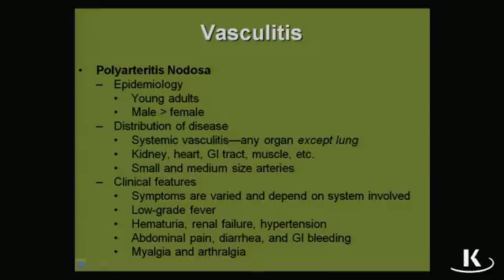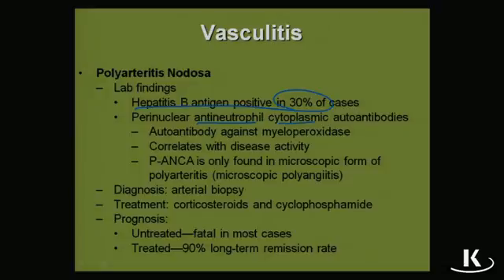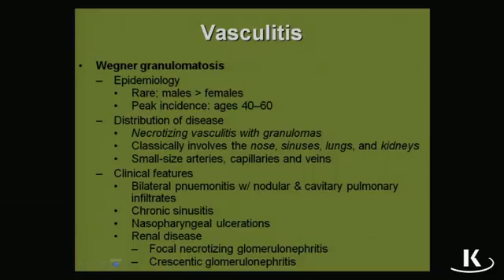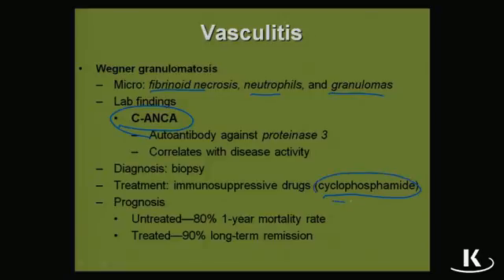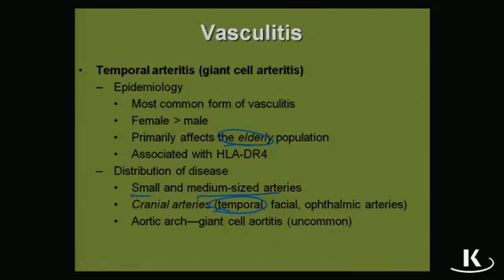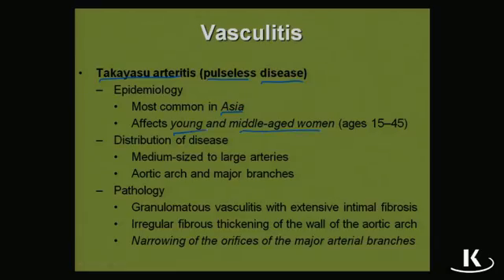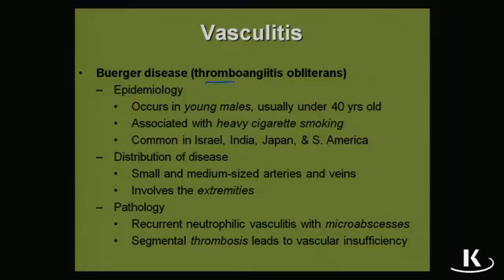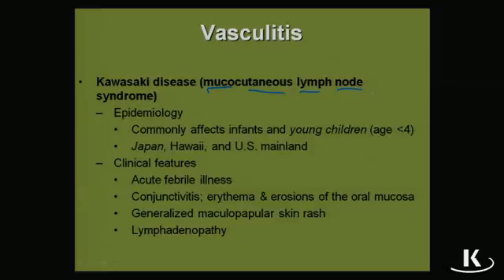Vasculitis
vasculitis explained easy